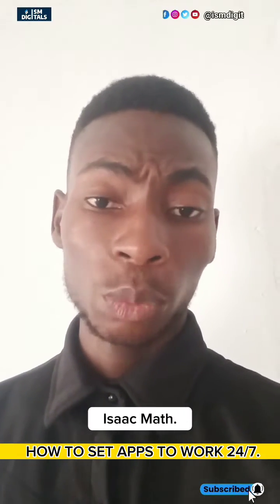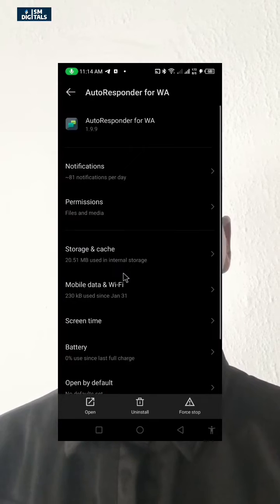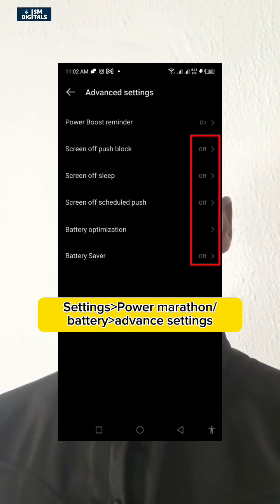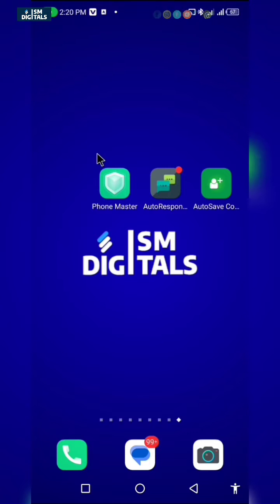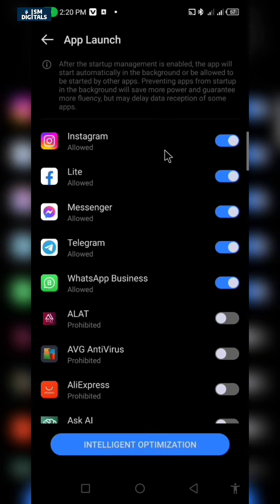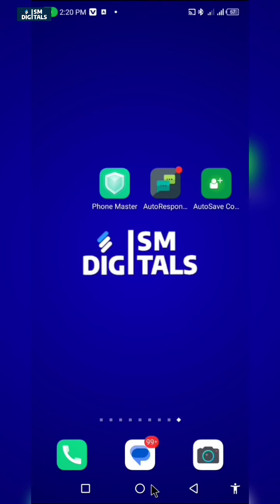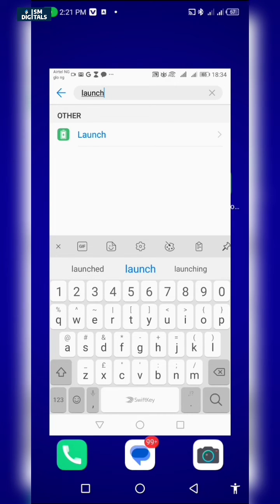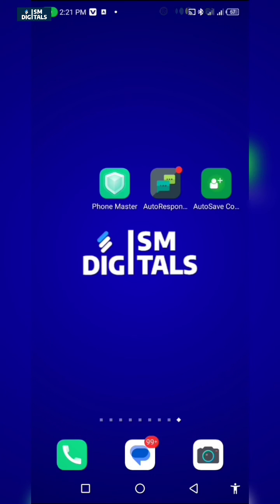App keeps Stopping? How to Solve Autoresponder and other Apps not Working.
Are you having issues with your autoresponder or Autosave contact not working or stopping after sometime of use?

Solve permanently with this guide.

Do Enjoy 😊

If you want to learn how to automate your WhatsApp here are some video guides👇